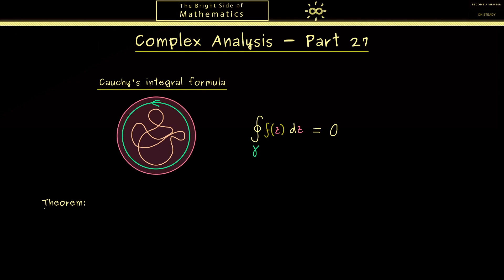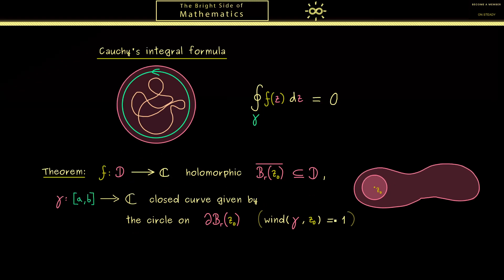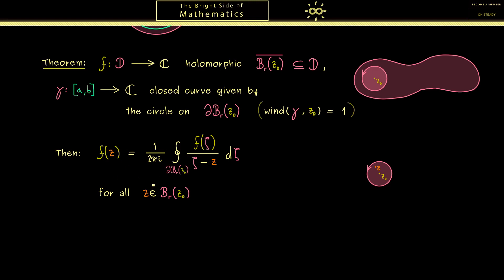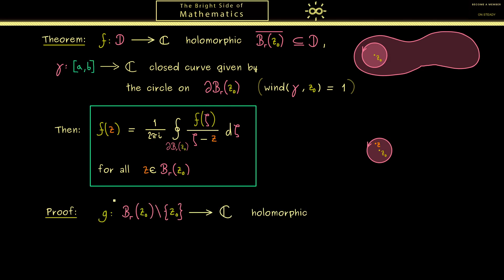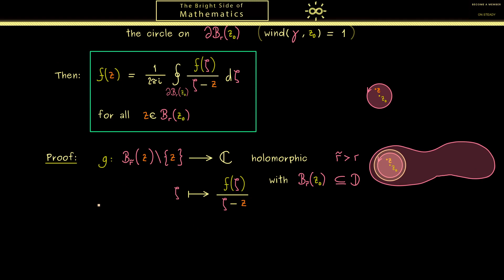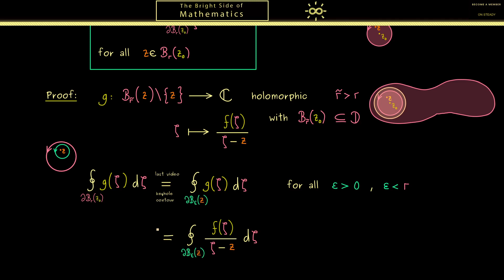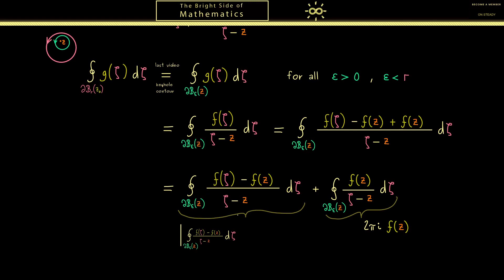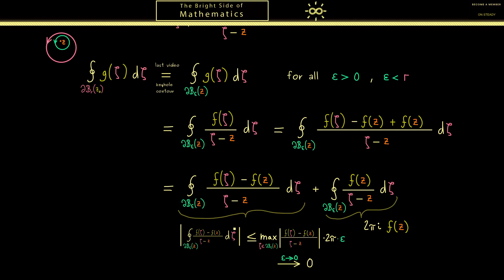Complex Analysis 27 | Cauchy's Integral Formula [dark version]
x